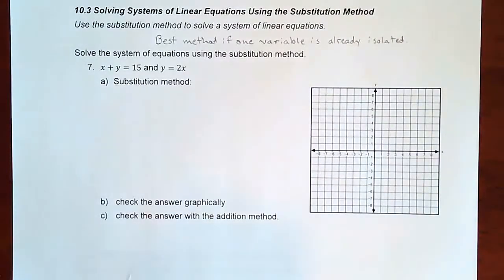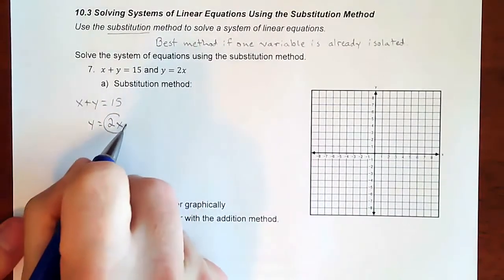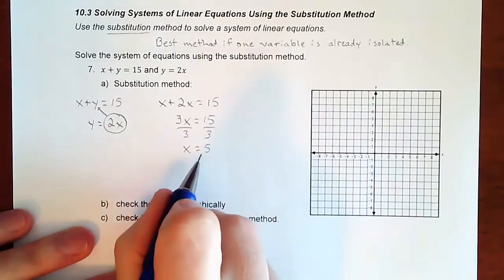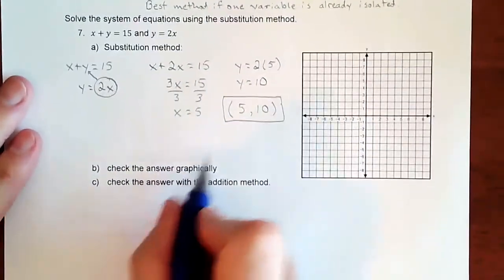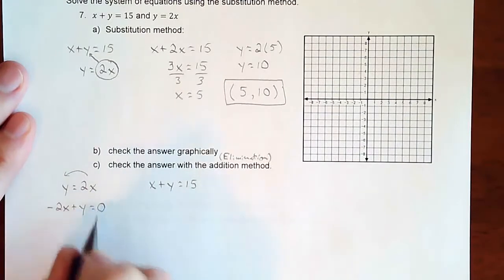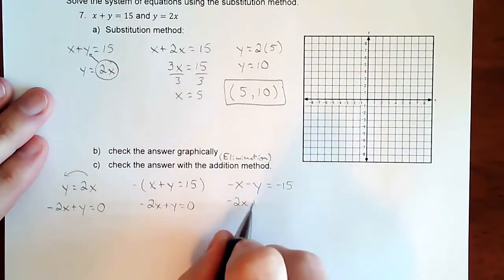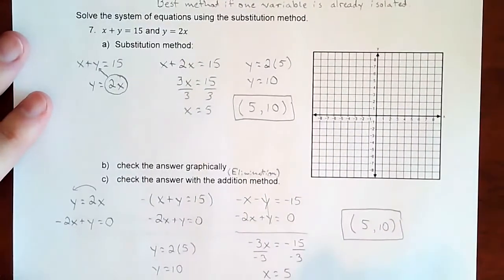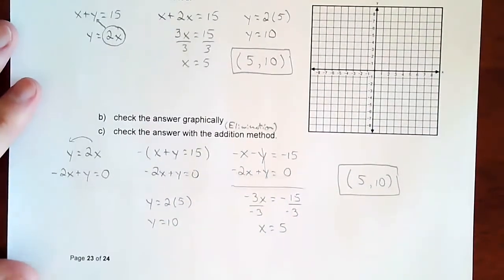Solving Systems of Equations by Substitution – Part 1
Solving a system of equations by substitution and solving it by elimination for comparison.